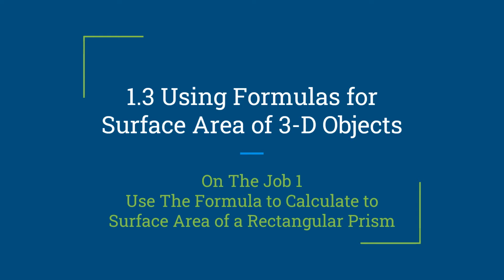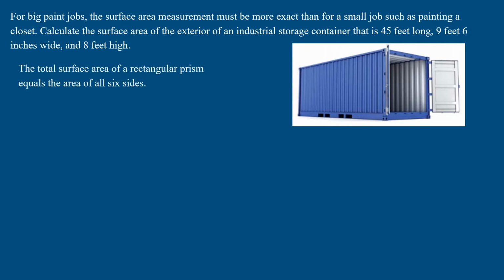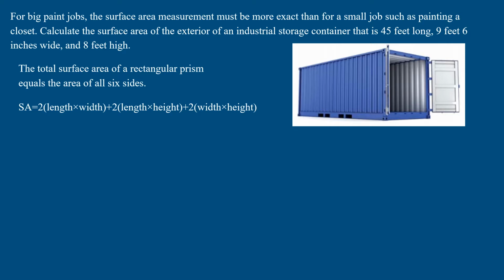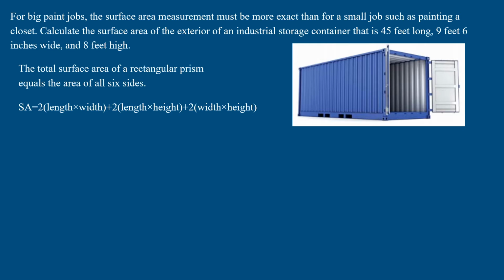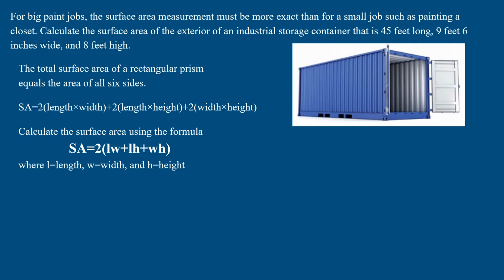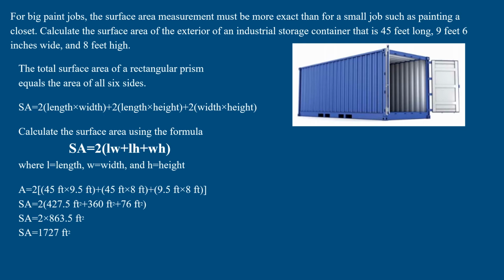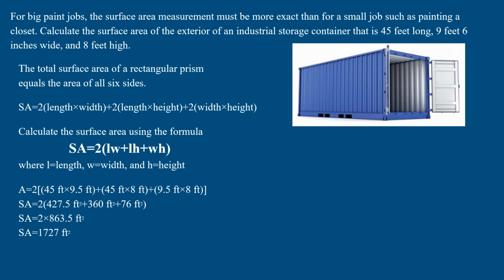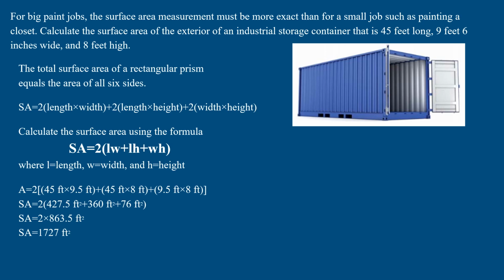1.3 On the Job 1